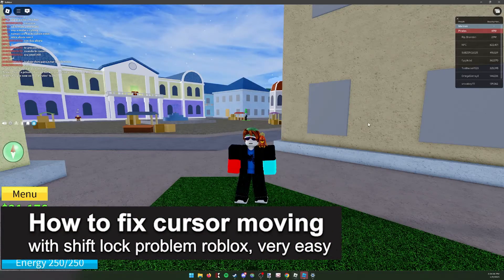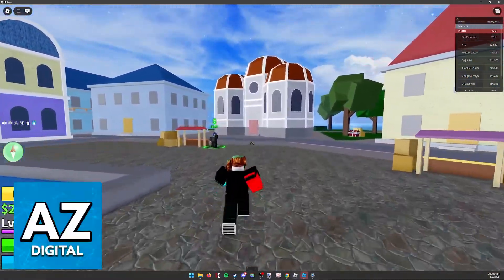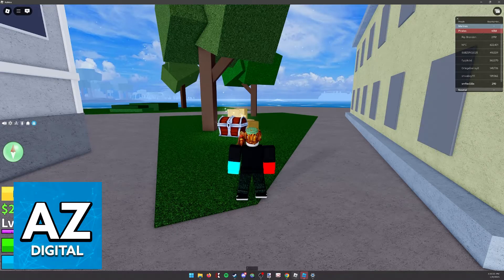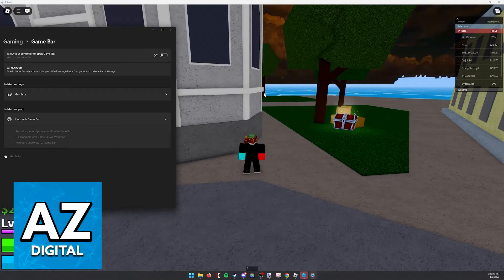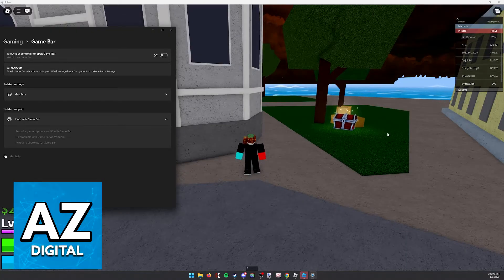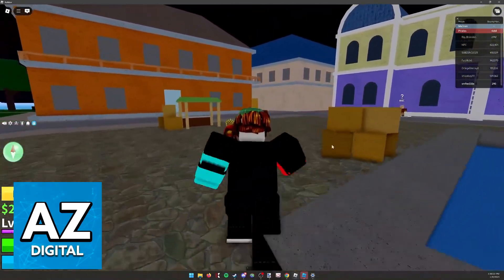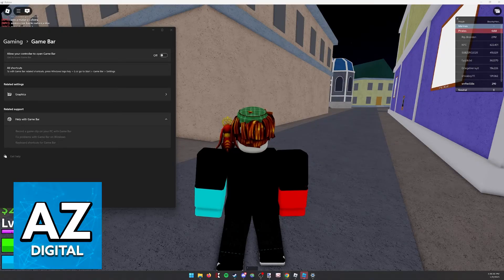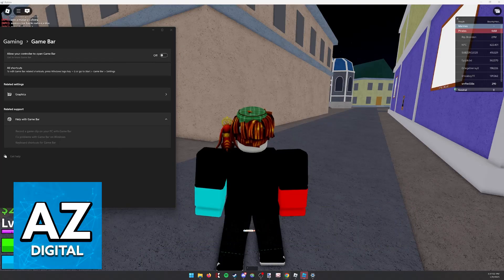How To FIX Cursor Moving With Shift Lock Problem Roblox (2025) - Step by Step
In this video I will clear your doubts about how to fix cursor moving with shift lock problem roblox, and whether or not it is possible to do this.